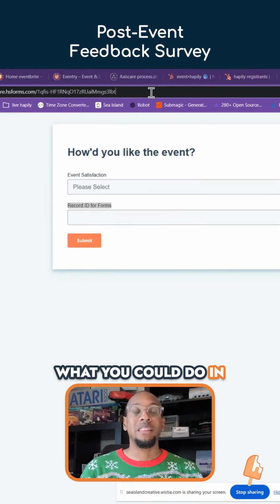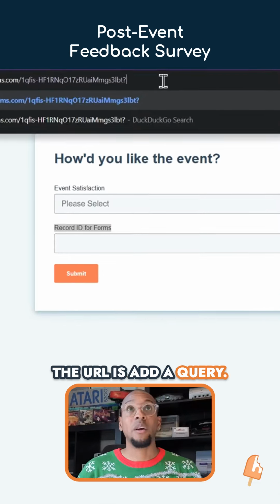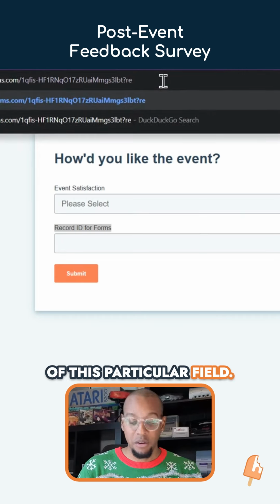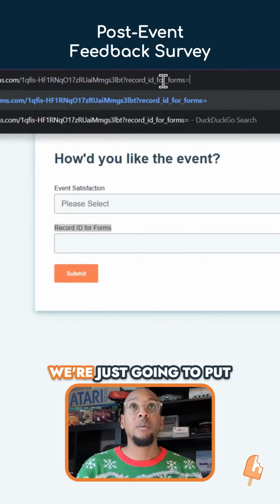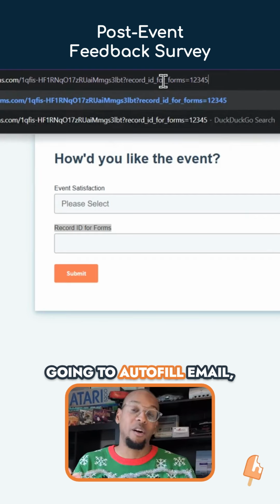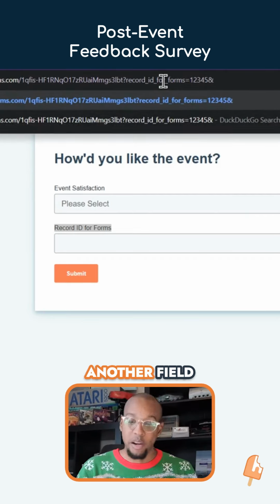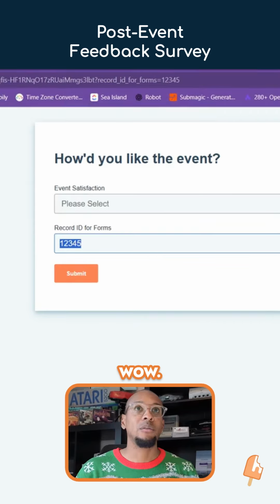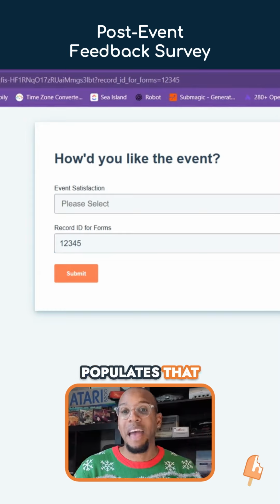HubSpot forms ruin event feedback tracking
Still using HubSpot forms for post-event surveys? Responses can get overwritten and you lose per-event history. Here’s how hapily uses registrant-based forms plus a hidden unique “record ID for forms” to tie feedback to the right event attendance record.